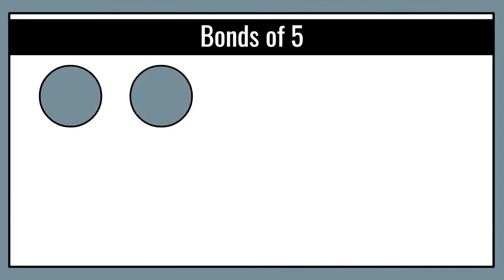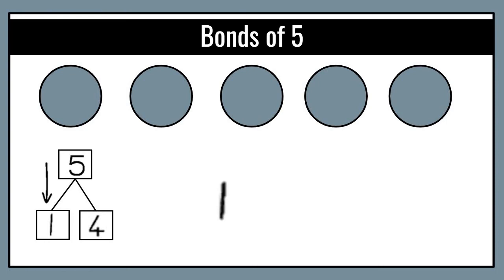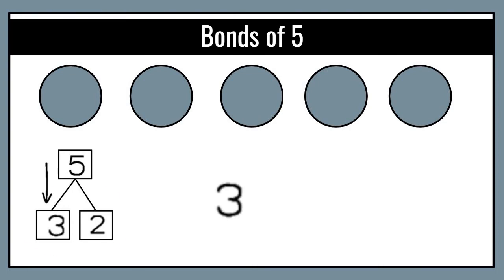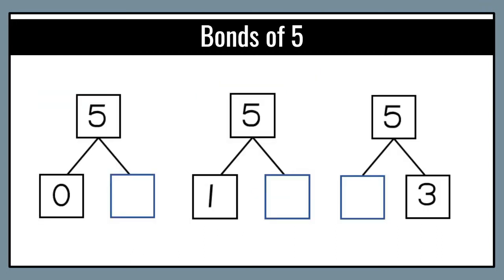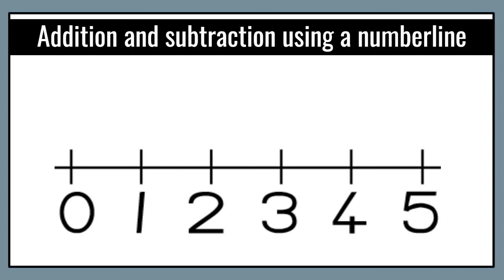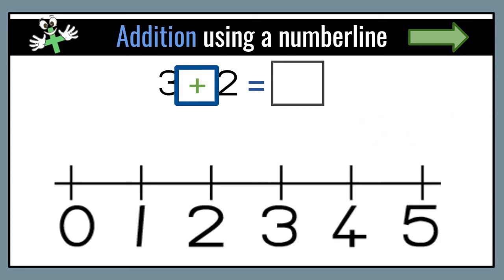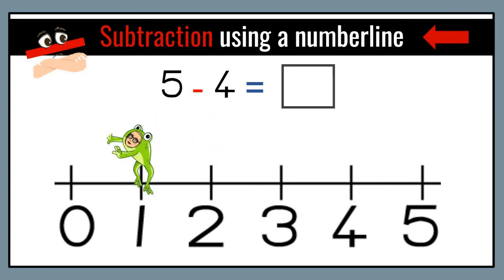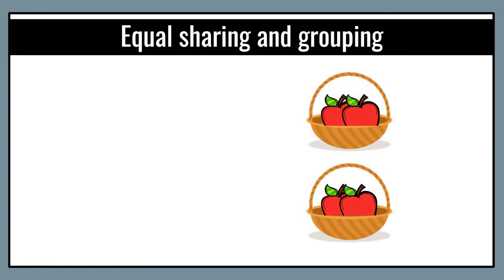Gr 1 EE Maths Week 1 Part 1 2